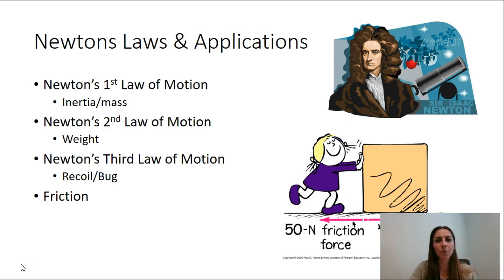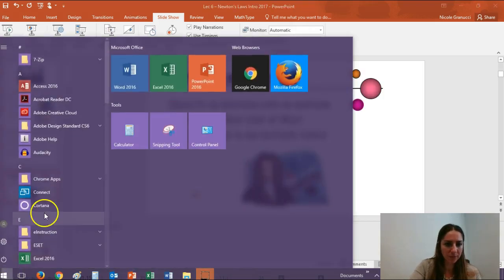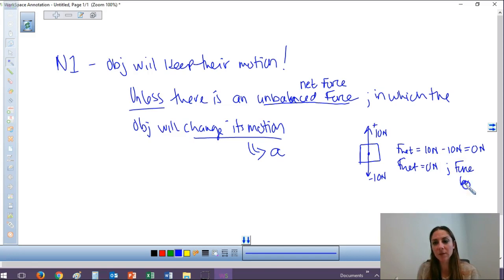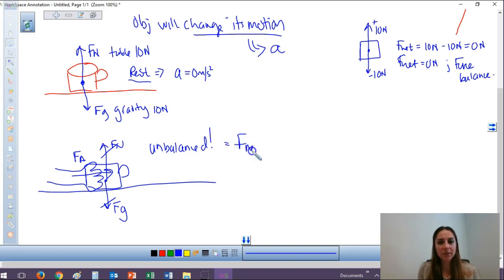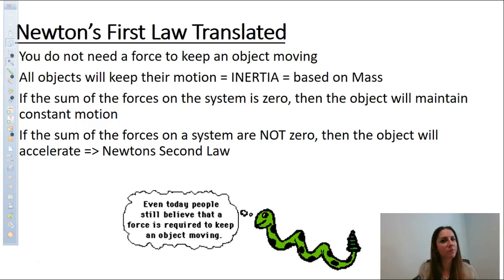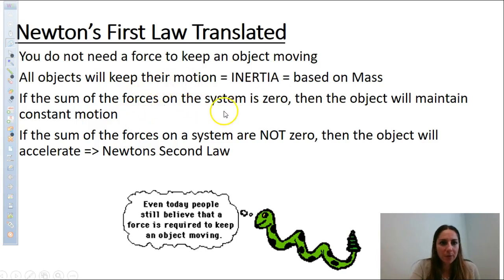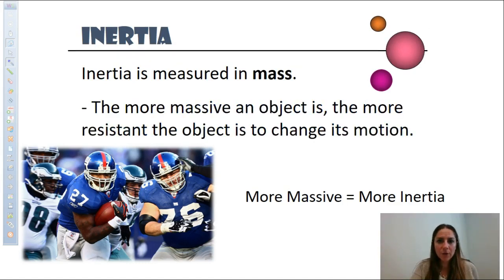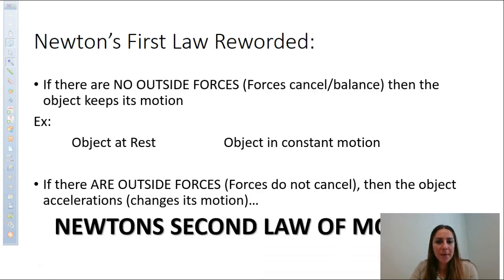NL Newtons 1st law